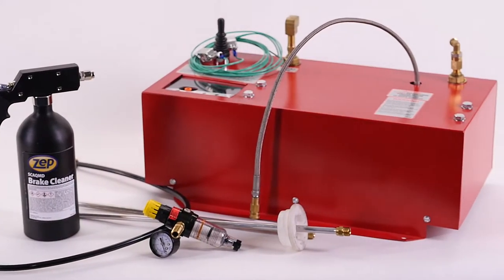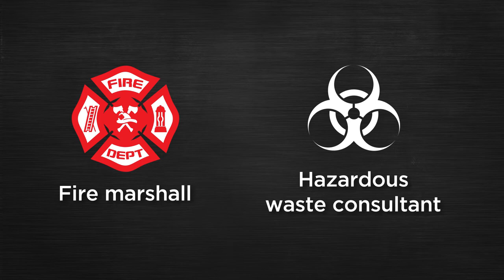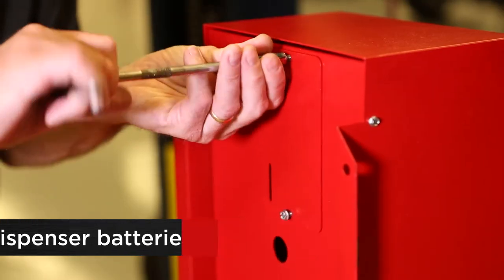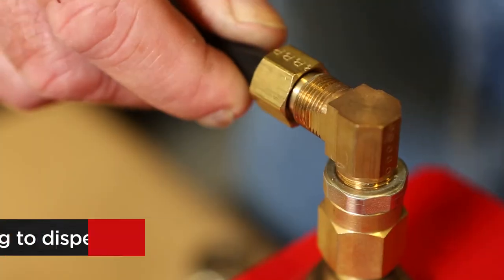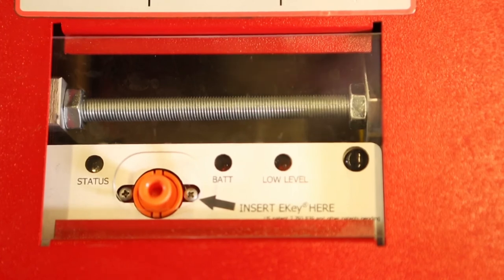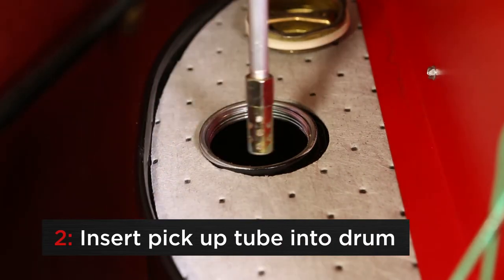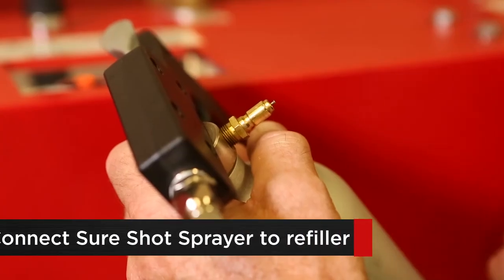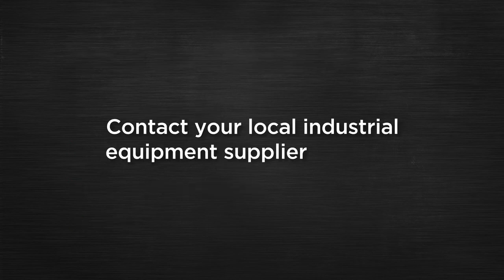Zep Bulk Brake Demo Setup